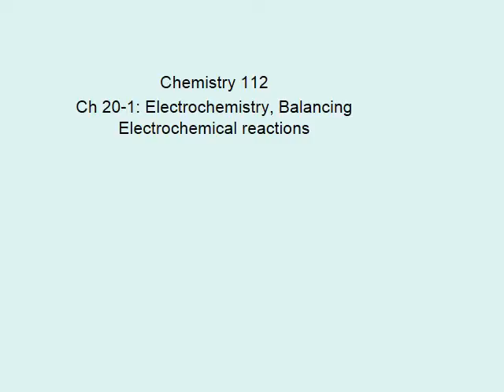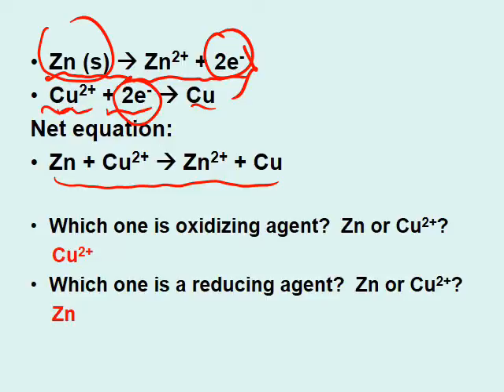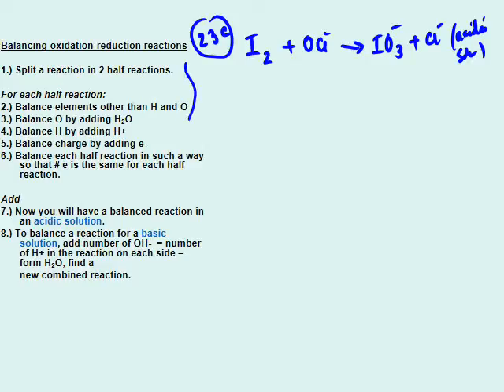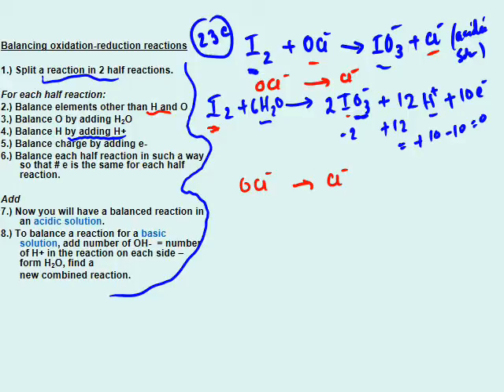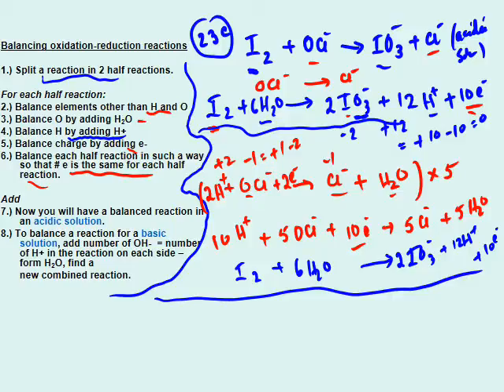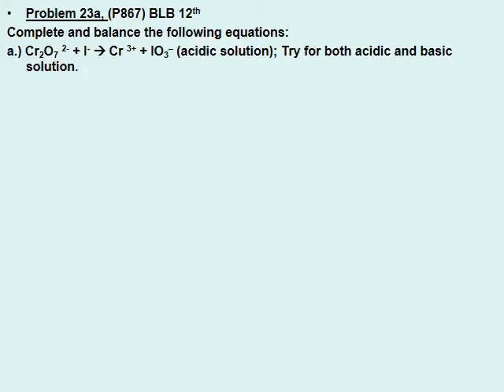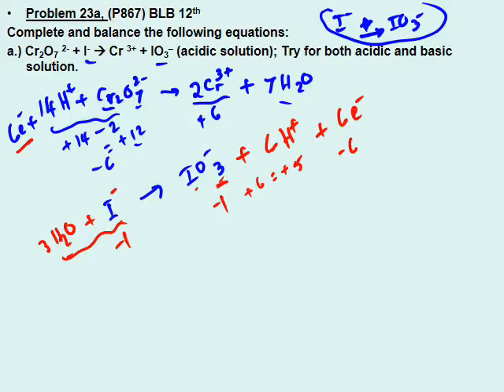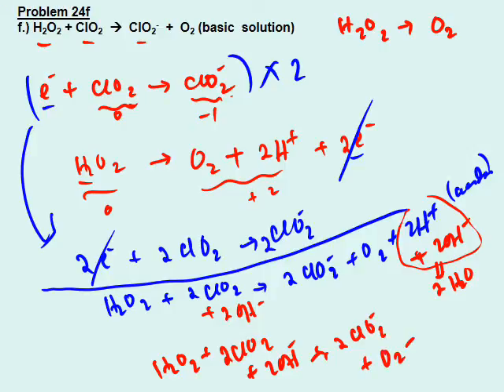C112 Ch 20-1 (Balancing Electrochem rxns)